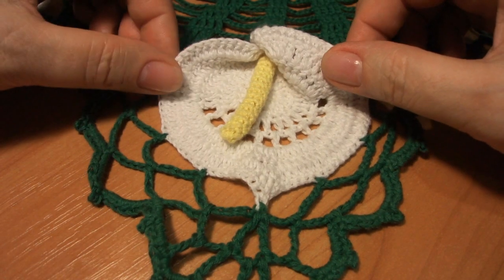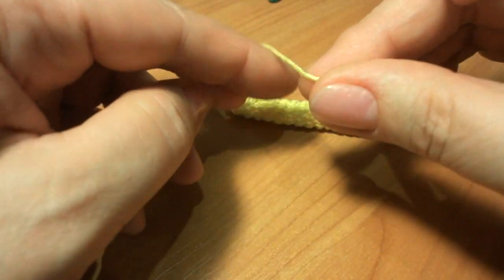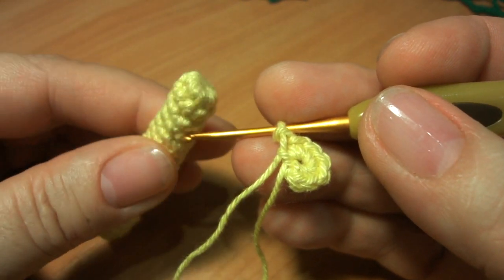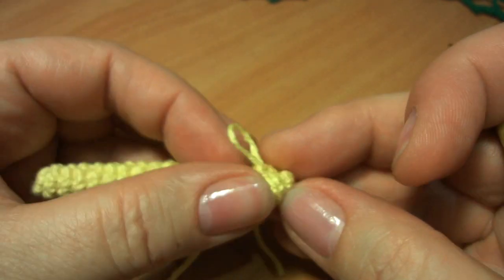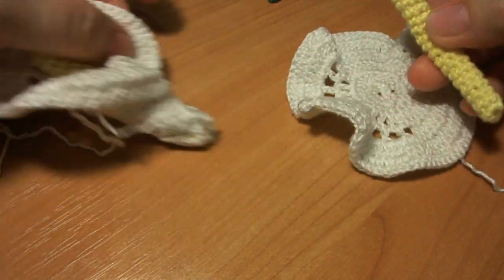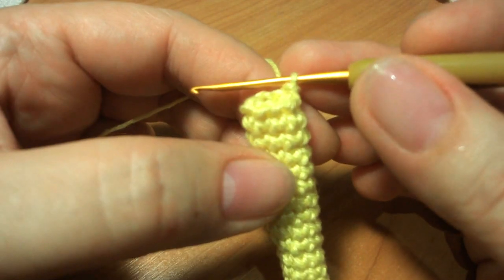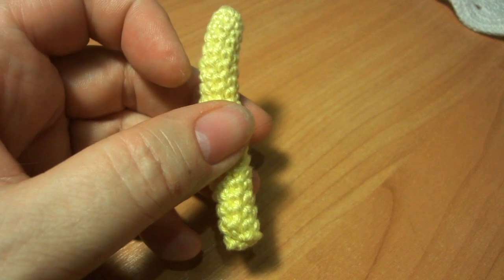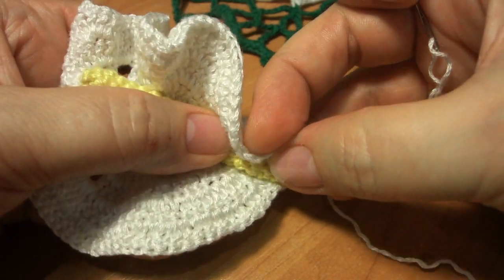Салфетка "КАЛЛЫ" Часть 2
Салфетка "КАЛЛЫ" Часть 1